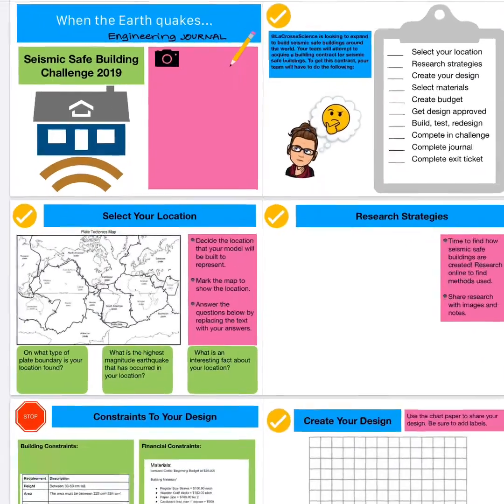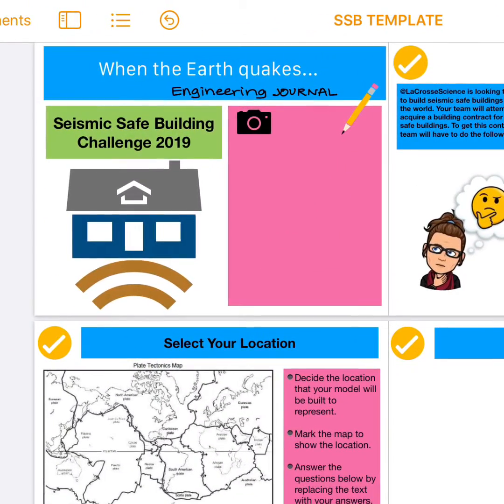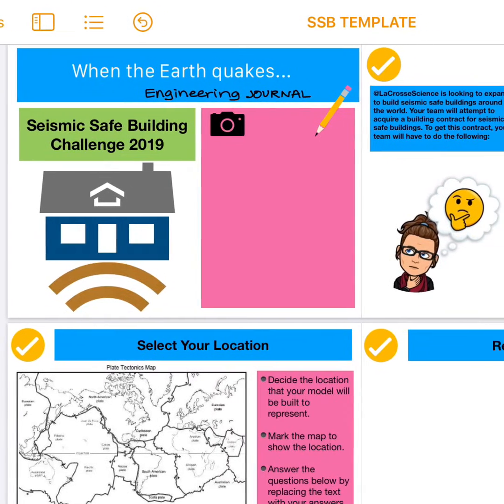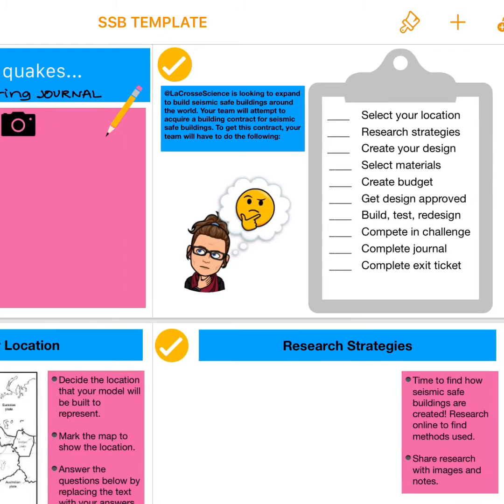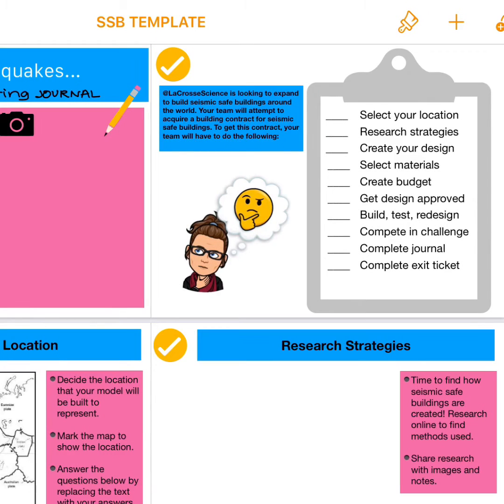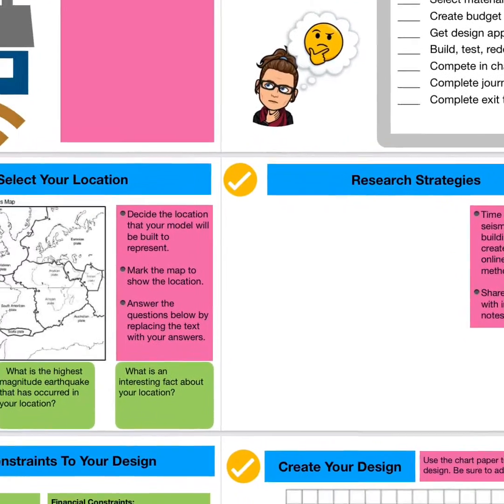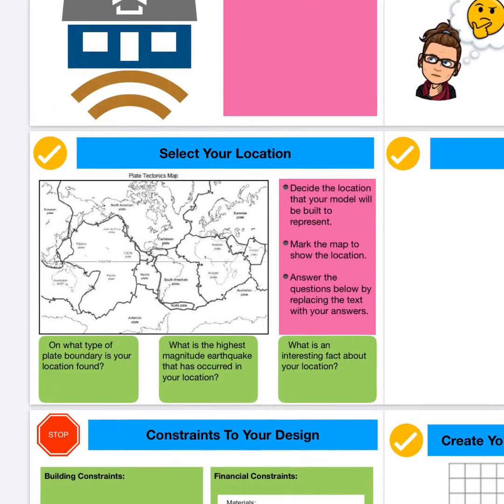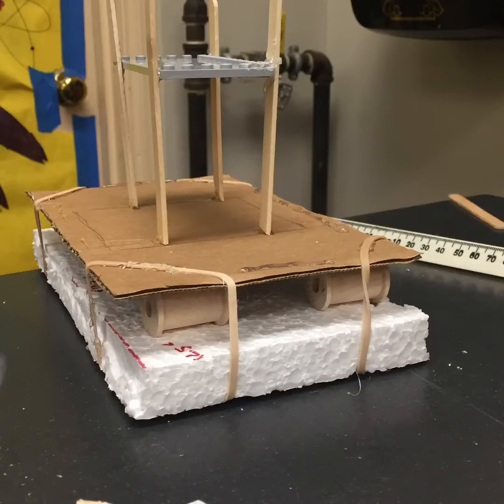ITIP GRANT LESSON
Sharing my lesson for the ITIP Teacher Grant